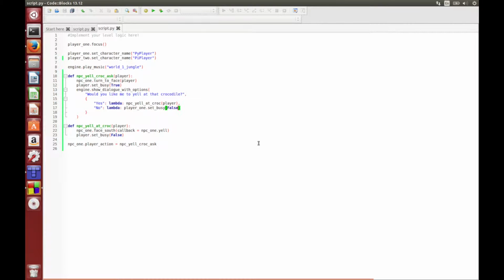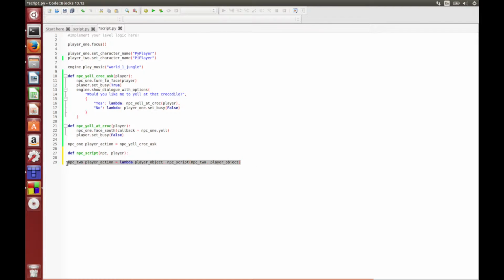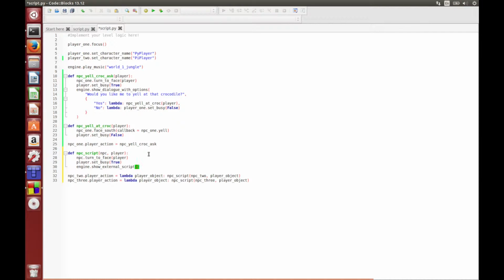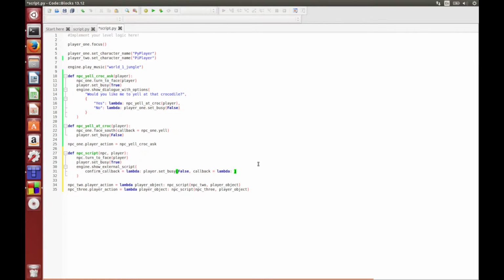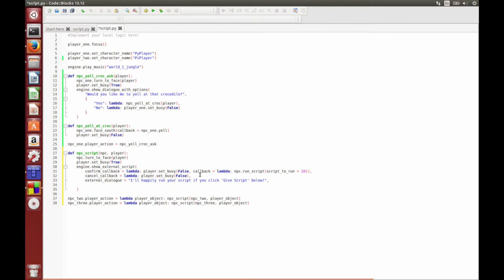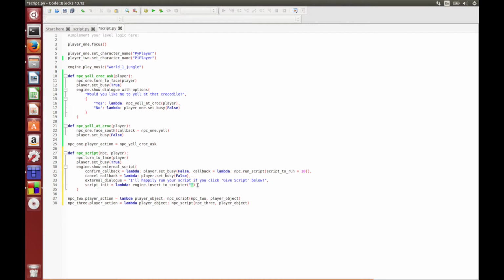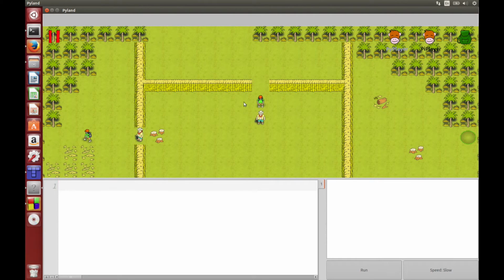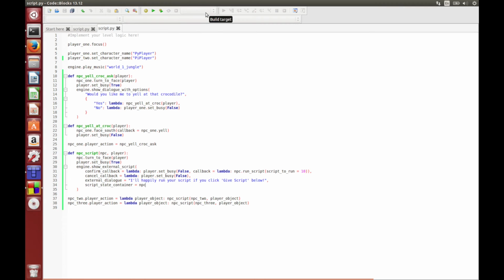How to script Pyland levels - Part 5 (scripting NPCs in-game)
This video covers how you can make levels which require the player to program the NPCs.

Script (youtube does not support indentation):
Implement your level logic here!

player_one.focus()

player_one.set_character_name("PyPlayer")
player_two.set_character_name("PiPlayer")

engine.play_music("world_1_jungle")

def npc_yell_croc_ask(player):
    npc_one.turn_to_face(player)
    player.set_busy(True)
    engine.show_dialogue_with_options(
"Would you like me to yell at that crocodile?",
"Yes": lambda: npc_yell_at_croc(player),
 "No": lambda: player_one.set_busy(False)

def npc_yell_at_croc(player):
   npc_one.face_south(callback = npc_one.yell)
   player.set_busy(False)

npc_one.player_action = npc_yell_croc_ask

def npc_script(npc, player):
npc.turn_to_face(player)
player.set_busy(True)
engine.show_external_script(
confirm_callback = lambda: player.set_busy(False, callback = lambda: npc.run_script(script_to_run = 10)),
cancel_callback = lambda: player.set_busy(False),
external_dialogue = "I'll happily run your script if you click 'Give Script' below!",
script_state_container = npc

npc_two.player_action = lambda player_object: npc_script(npc_two, player_object)
npc_three.player_action = lambda player_object: npc_script(npc_three, player_object)

Next Tutorial:
Coming soon

Pyland (open source game):
Follow the instructions for installing and compiling in README.md
The game folder is what will be distributed for the pre-compiled Pyland